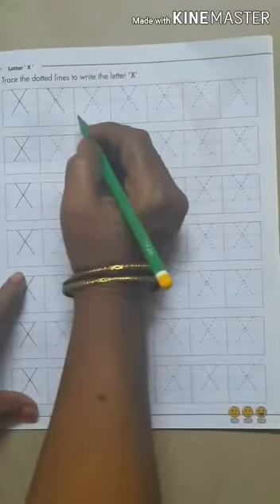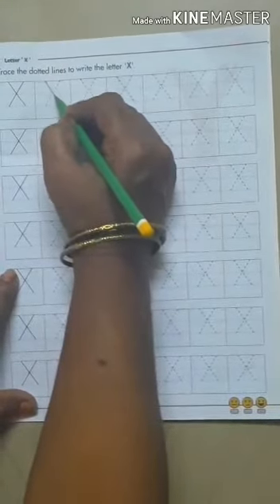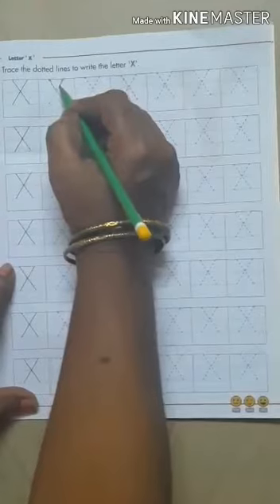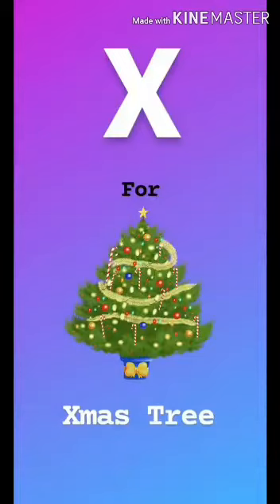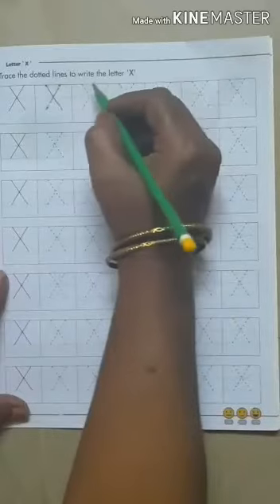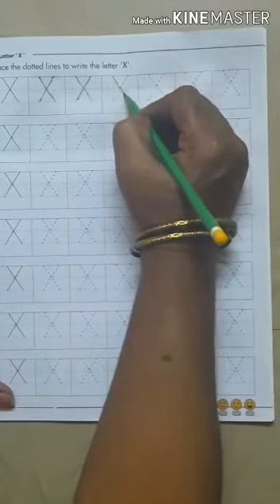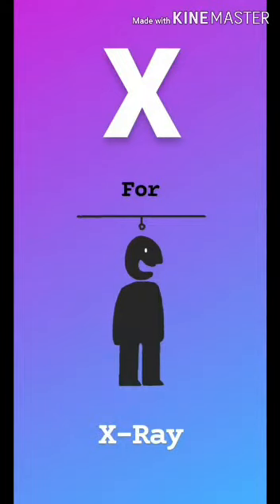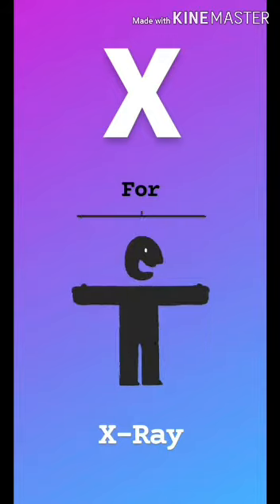Nursery.English(Consonent_X)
Video on consonent